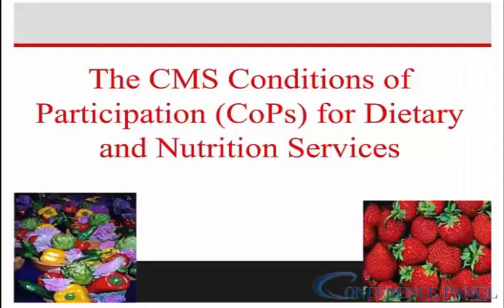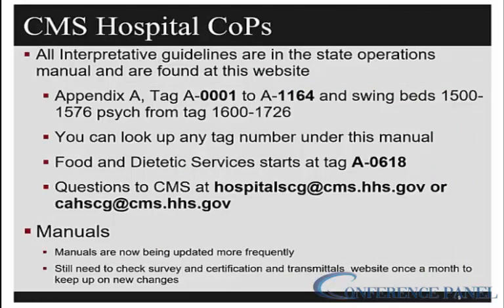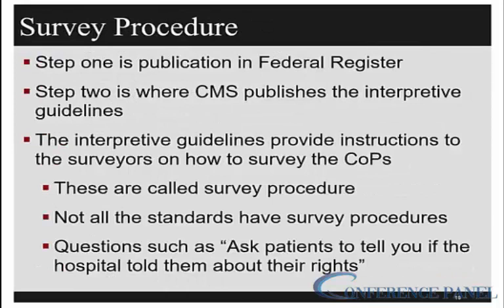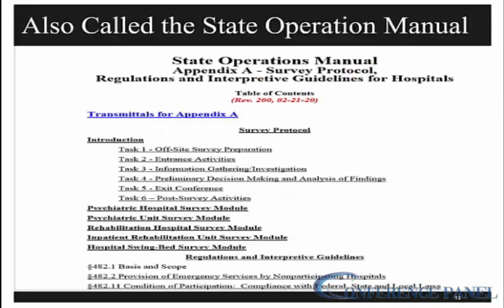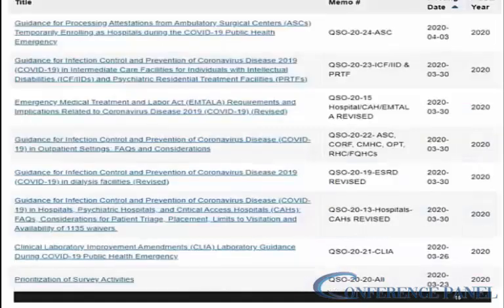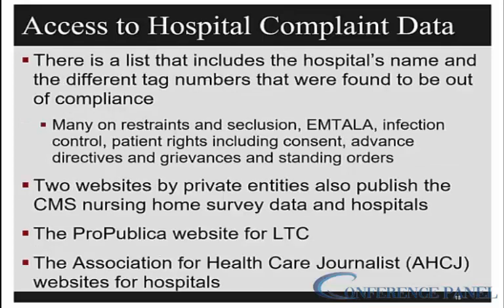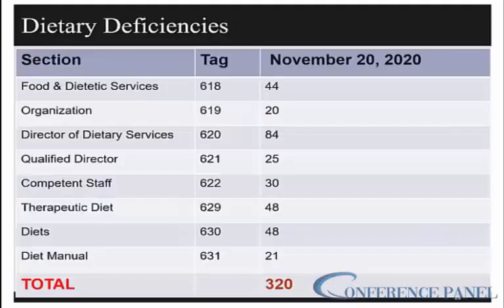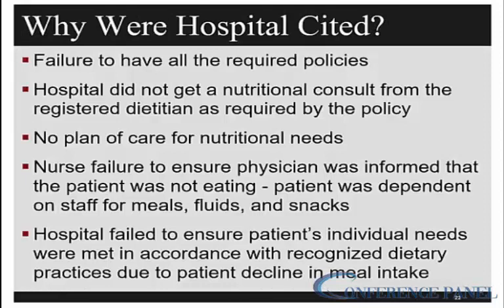Joint Commission Food and Dietary Nutrition 2021 Standard Webinar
CMS made 3 changes to the dietary guidelines for hospitals and rewrote all the dietary guidelines for critical access hospitals that went into effect April 1, 2015, with an amendment November 29, 2019. Some hospitals are still working to ensure compliance.

This program will discuss the CMS hospital conditions of participation requirements for dietary and food and nutrition services. It is an important part of the CMS survey and this area has received increased scrutiny of their standards especially in the area of Infection control. This program will cover the common deficiencies received by hospitals from CMS in this area.

This program will also cover the Joint Commission provision of care chapter standards related to dietary and the TJC dietary tracer information. The tracer is used to assess and determine the degree of compliance with standards and elements of performance related to nutrition care. The tracer used through dietetic and food services covers some of the same issues discussed during the CMS survey.

This webinar will discuss the DNV Healthcare dietary standards.

Objectives of Joint Commission Dietary, Food and Nutrition Services:-

Discuss that the  Joint Commission  has a tracer for food and dietetic services
Describe  that CMS has a section on food and nutrition services in the hospital condition of participation standards
Recall that the Joint Commission provision of care chapter has several standards on dietetic services

Agenda of Joint Commission Dietary, Food and Nutrition Services:-

CMS Food and Dietetic Services CoP
CAH Dietary Standards
TJC Provision of Care Standards related to Dietary
Topics Discussed Throughout the Patient Tracer Activity
Dietary and food services day-to-day operation information
DNV Healthcare Standards
Professional Organization Position Statements

Who Should Attend Joint Commission Dietary, Food and Nutrition Services?

Dieticians
Director of dietary
Dietary staff
Joint Commission liaison or accreditation director DNV Healthcare
CMS or regulatory staff
Compliance officer
Chief Operating Officer
Chief Nursing Officer
Nurses and nurse managers
Nurse educator
Chief Medical Officer
Medical staff  and MS department staff
Anyone else responsible for complying with the CMS, DNV Healthcare, or Joint Commission standards that affect dietary and nutrition services